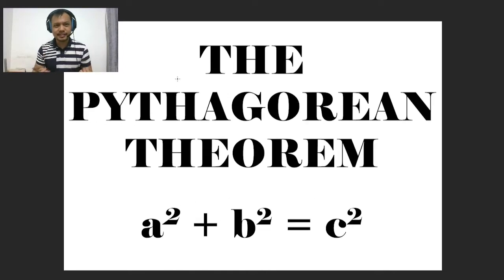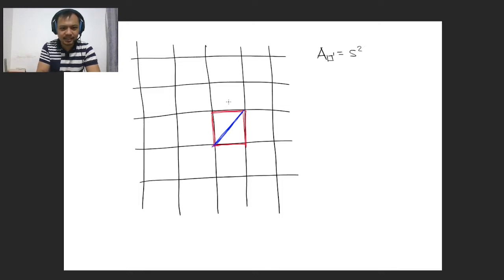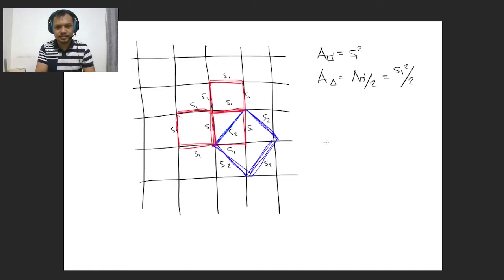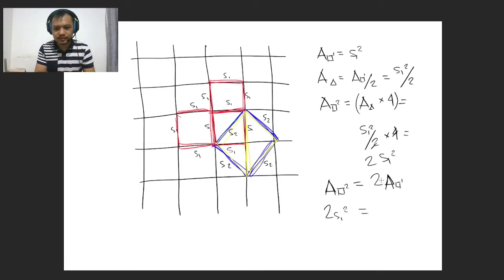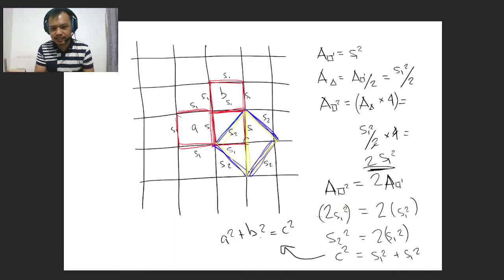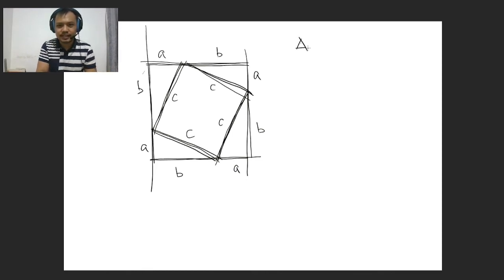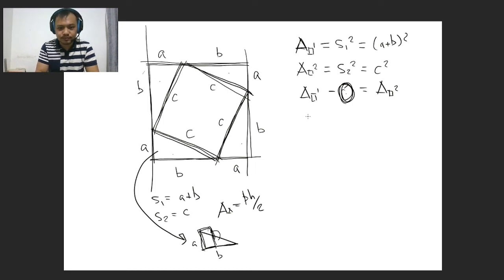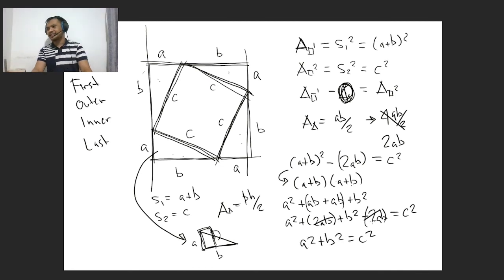Architecture and Geometry: Deriving The Pythagorean Theorem